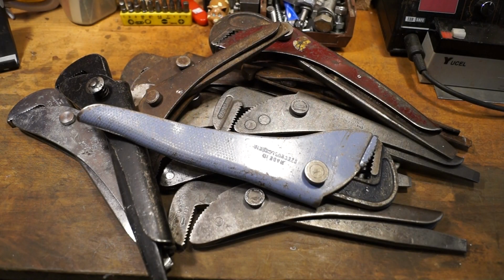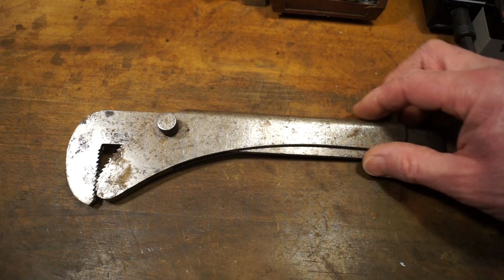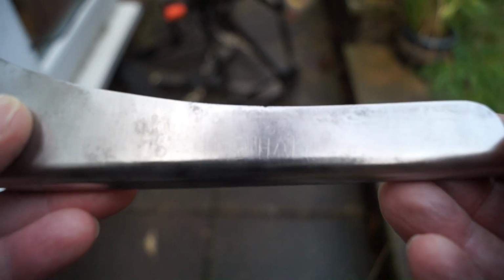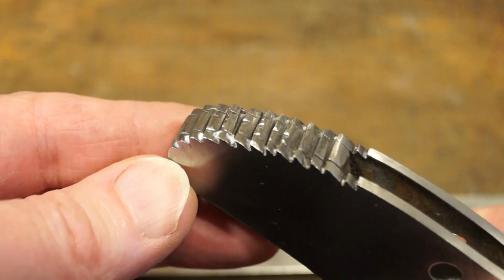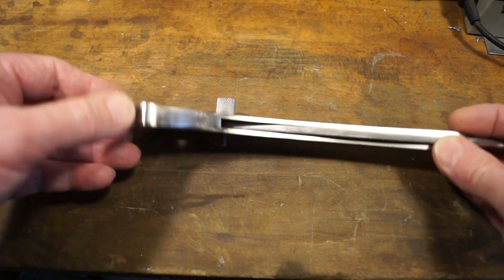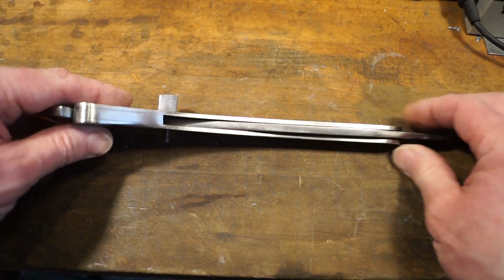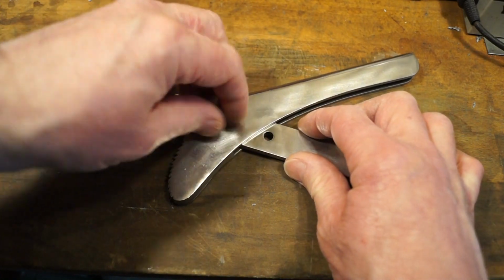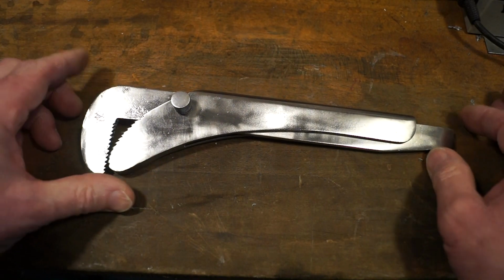Footprint Wrench Apprentice Piece Flea Market Find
On my last visit to the flea market 2019 I found one of my favourite vintage tools stall was amongst the very few stalls there. He was not set up but allowed me to go through the boxes of tools in the back of his van.

I found another Footprint wrench copy and thought I don't really need any more of them, I had a bunch of tools in my hand and decided I did want the wrench after all, I am so glad I didn't leave it behind!

It turns out this Footy copy is an apprentice piece, a one off made by a certain E Hall back in the day. I can remember we had a book of projects in metal work class when I was at school, whether it had one of these in it I can't remember.

This wrench is a stunning addition to my collection of Footprint wrenches and remember to take some robust gloves to the flea market/car boot sale to protect your hands from anything sharp in the boxes!